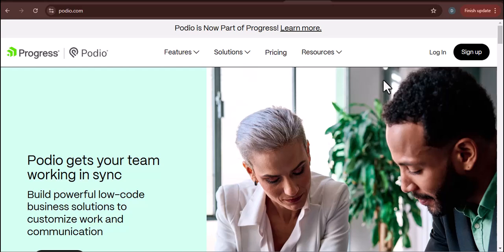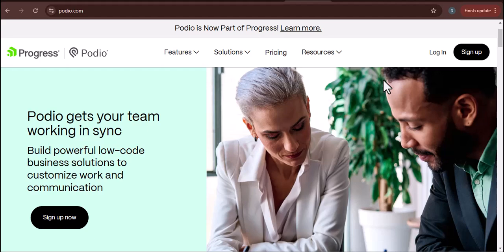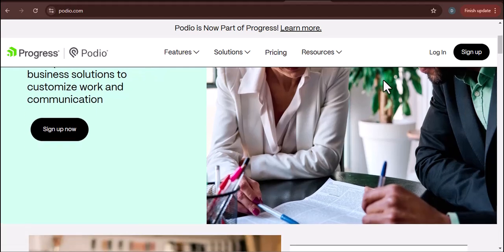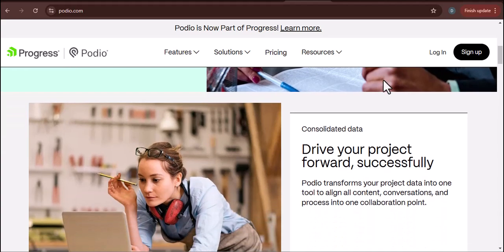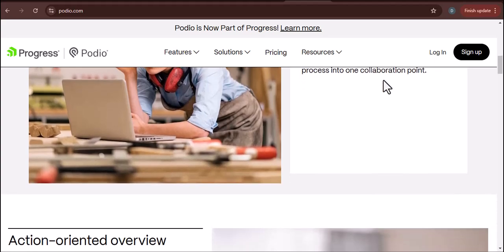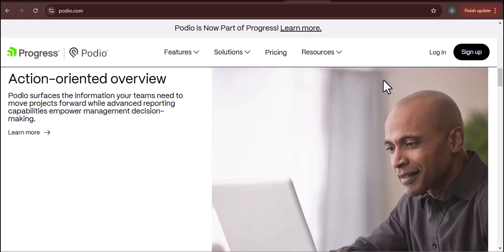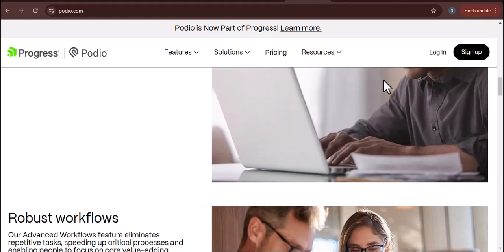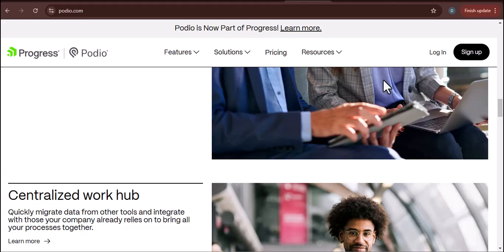How do you delete apps on Podio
In this video, you will learn about How do you delete apps on Podio

9 YouTube Channel Ideas to Help You Choose Your Own

✅IGNORE THIS
Related Search: